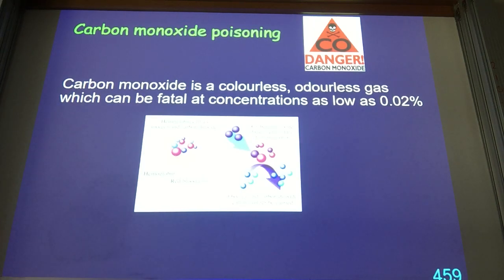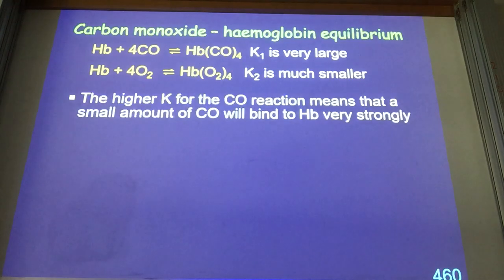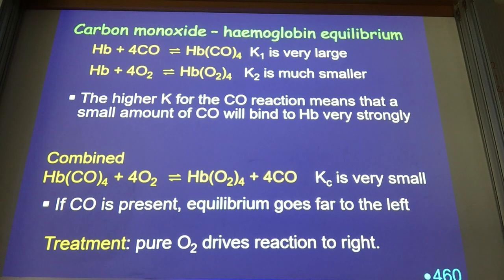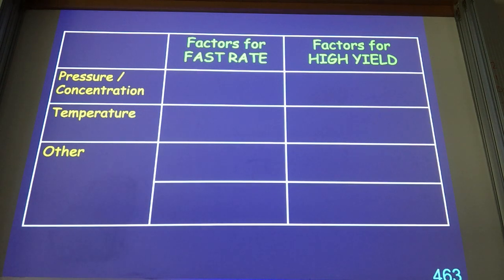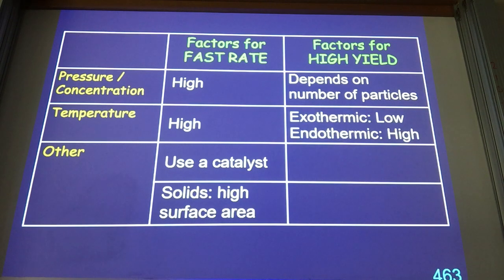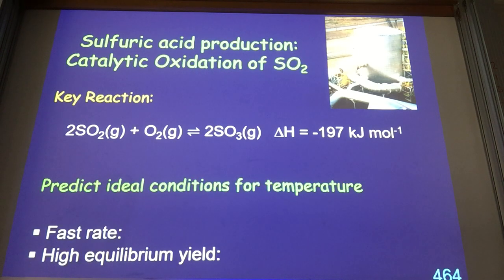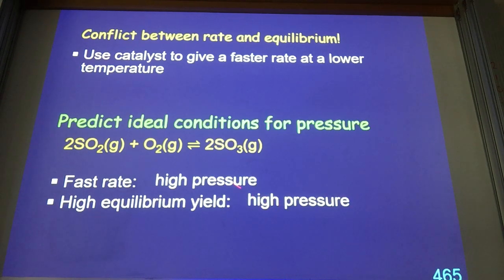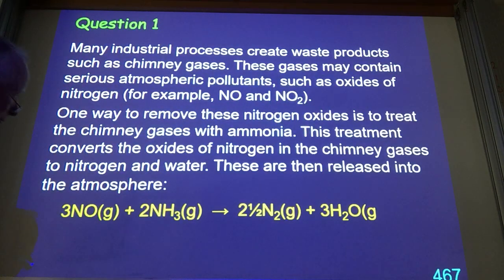Equilibrium 4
Workbook p160-164
Carbon monoxide and industrial applications